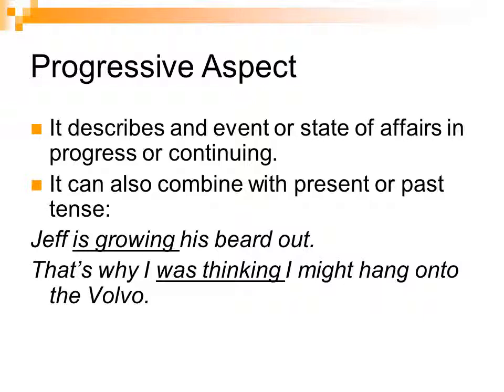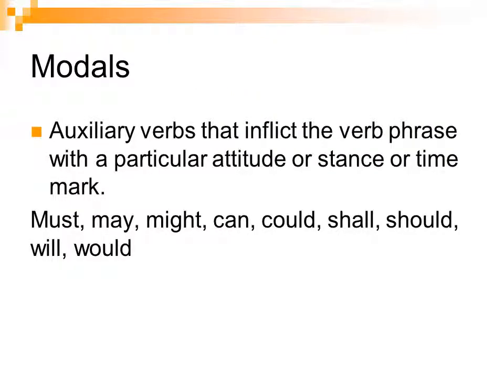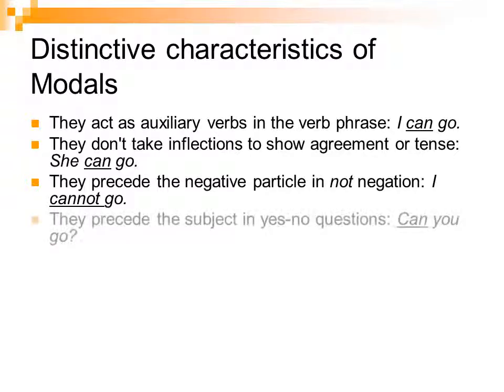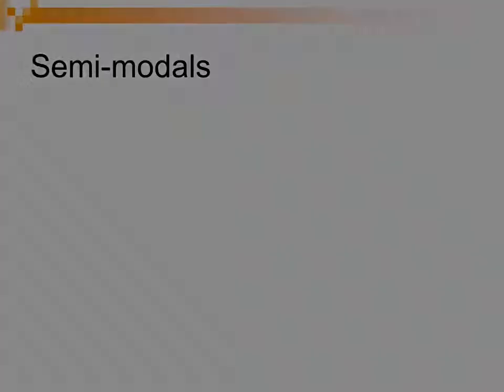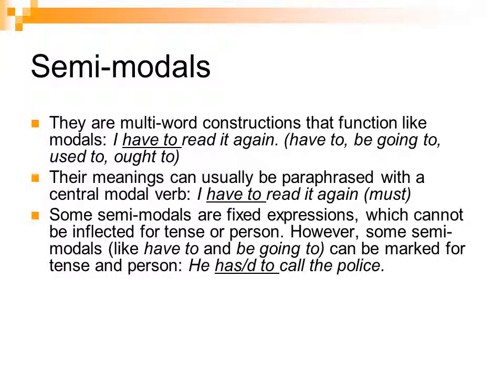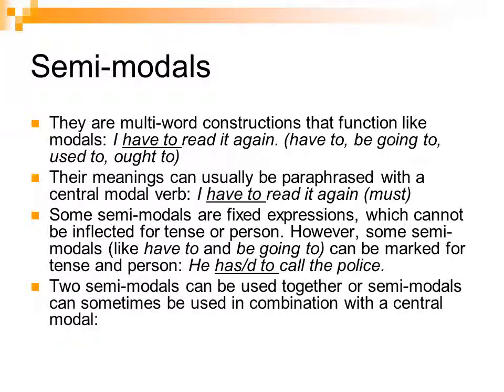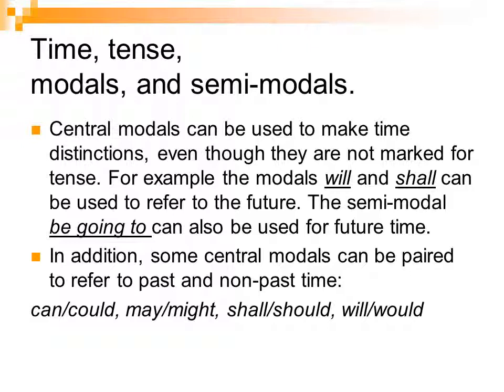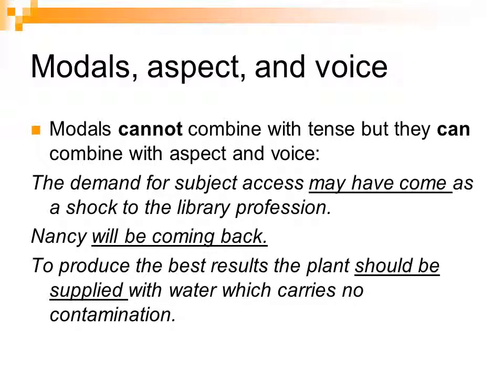Modals and aspect